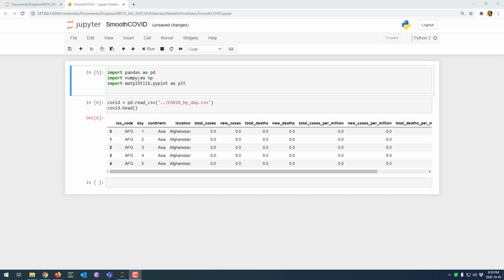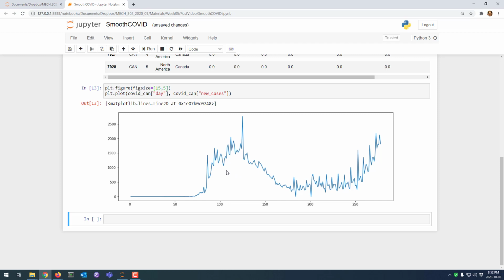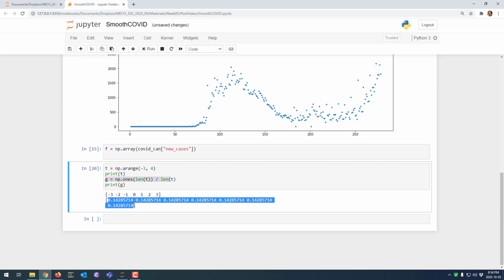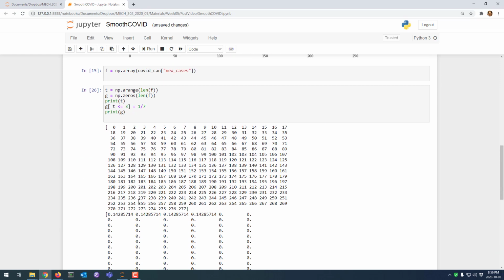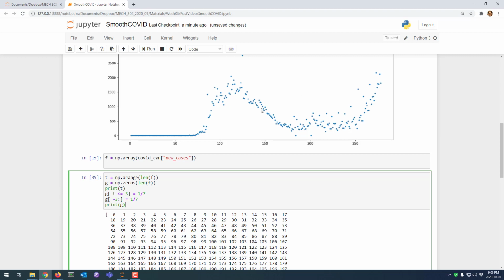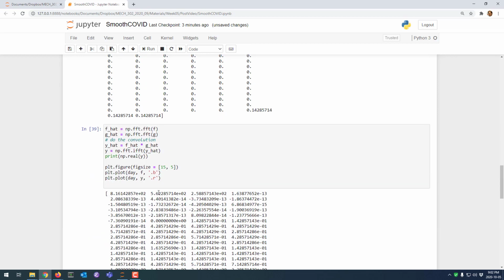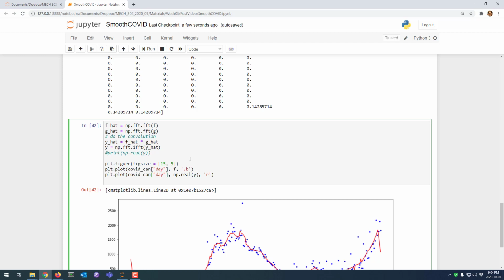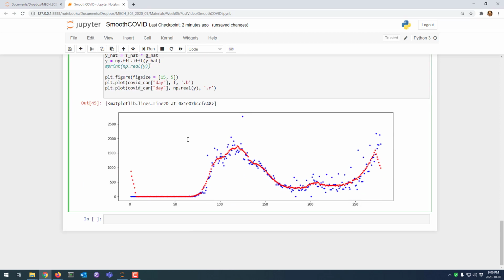Week 5-2 Convolution In Python